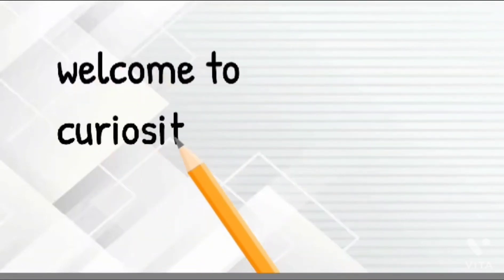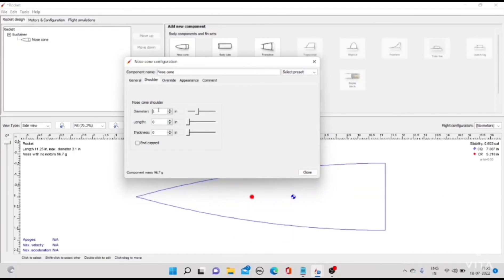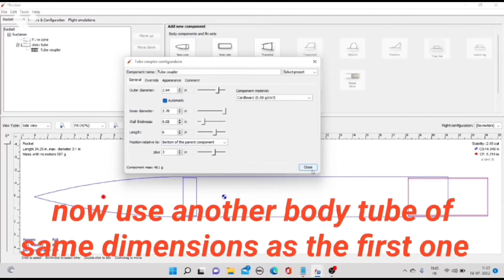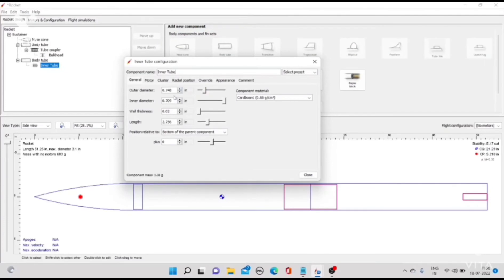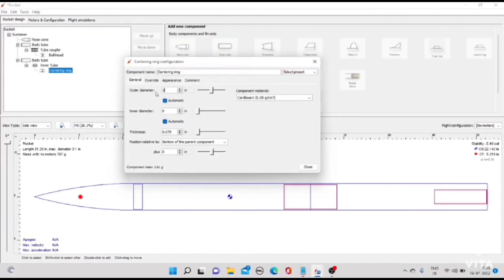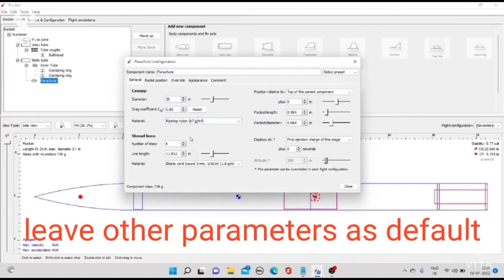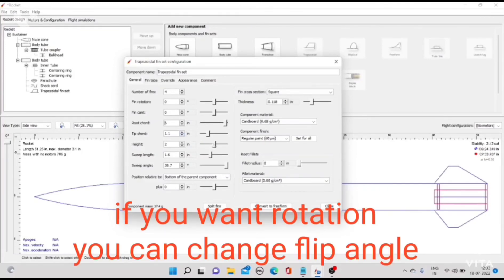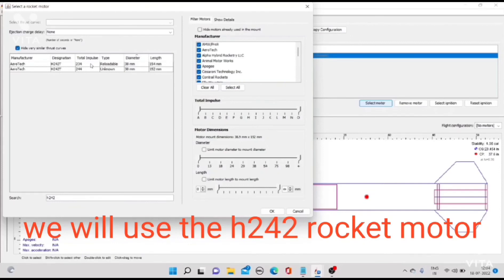Design your rocket for high altitude flight in open rocket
In this video I tried to design a high powered model rocket in open rocket.  The parameters are in the comment section.